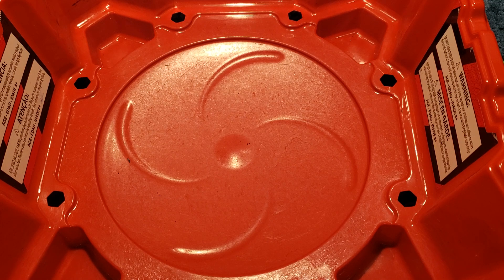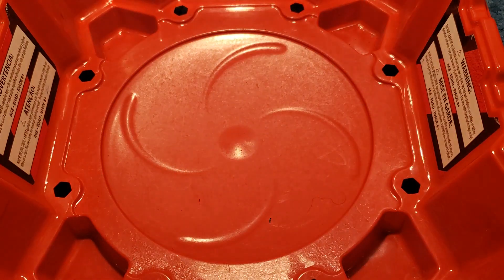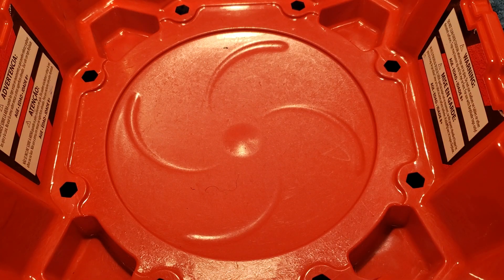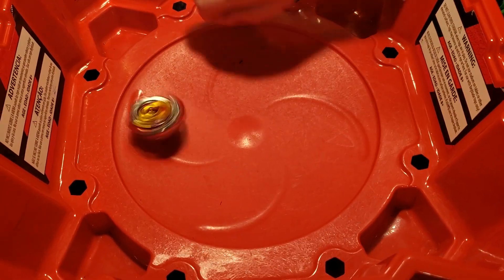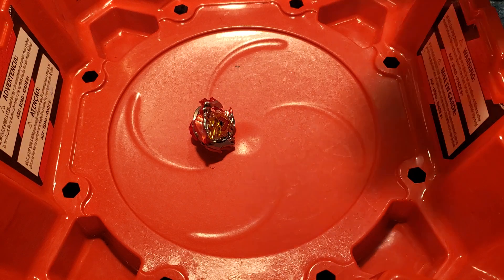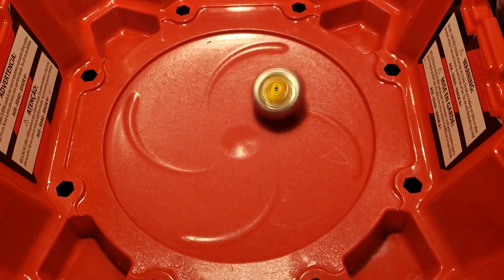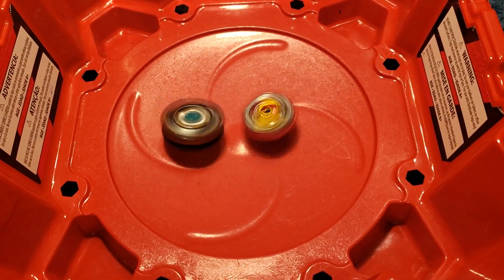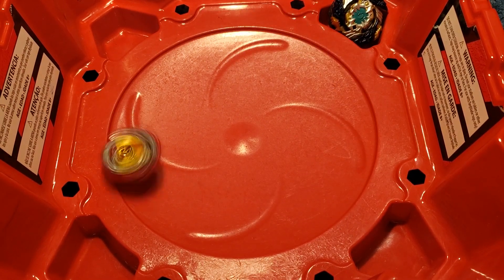Demon Achilles versus Fafnir